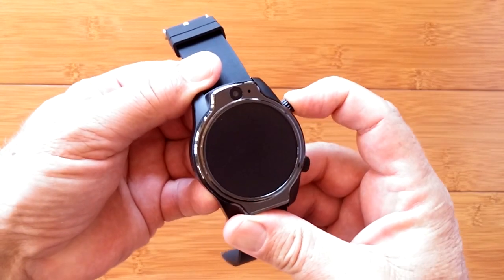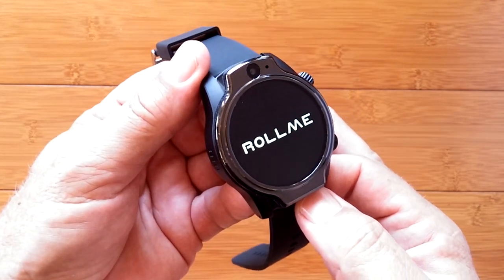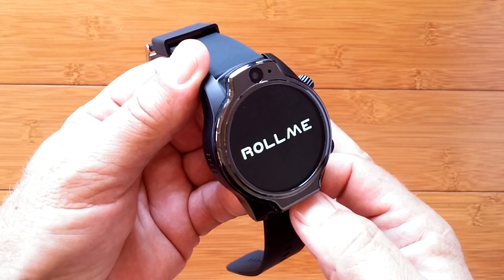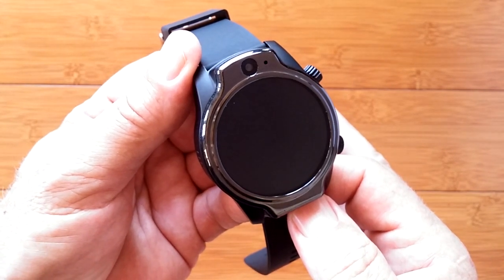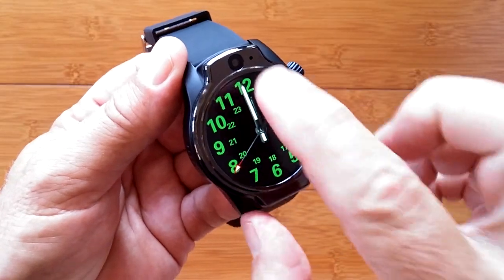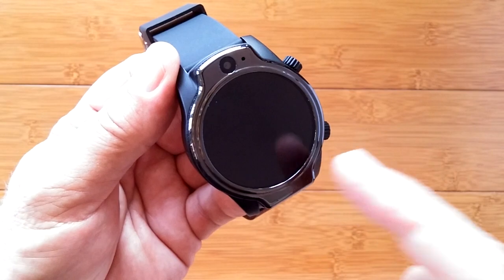One Minute Tips & Tricks for Android Smartwatches: Silencing Boot/Shut Sound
NOTE: Comments have been disabled for these short Tips & Tricks videos. Thanks! Also, check this resource for more technical information and additional Tips & Tricks

NEW: Text transcript of this video (scroll to bottom to change translation to desired language). Read along with Mr. Ticks!

SMARTWATCH RESOURCE CENTER:  This is a shared Google Drive filled with stuff in support of smartwatches. You can look up phone tethering apps for the different smartwatches reviewed here, check out recommended apps for Android smartwatches, test some cool apps, download free watch faces, and more.

TinyURL.com/AndroidWatches

Please visit our Resource Center’s sponsors. Their support keeps this effort going!

Visit the Android Smartwatch Tech Support Center and download site for watch faces, watch firmware and more